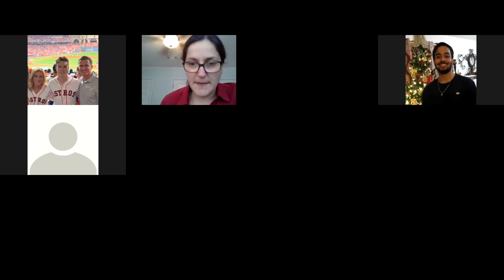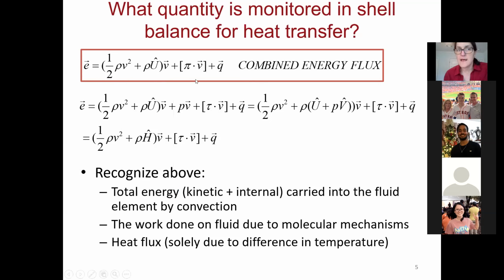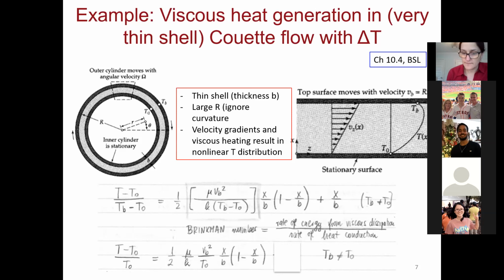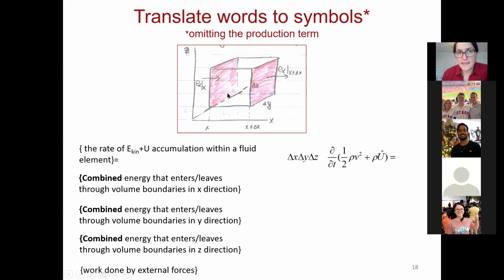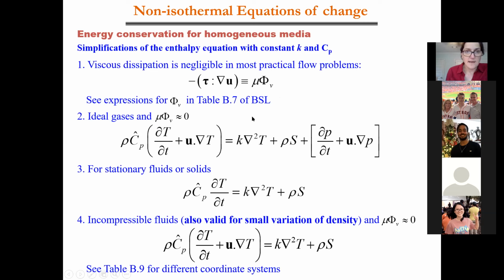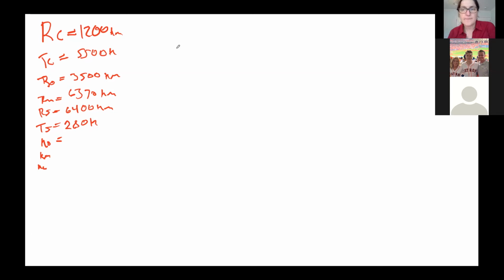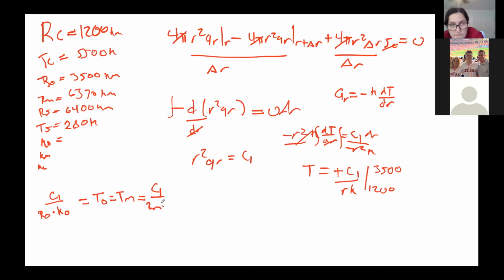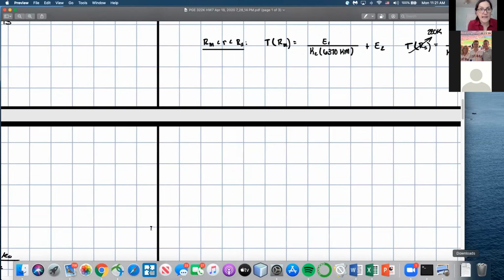PGE322K TransportPhenomena HeatTransport EquationsOfChange 2020 04 20